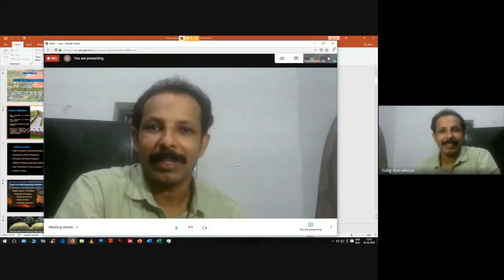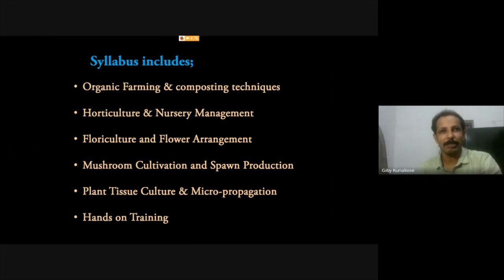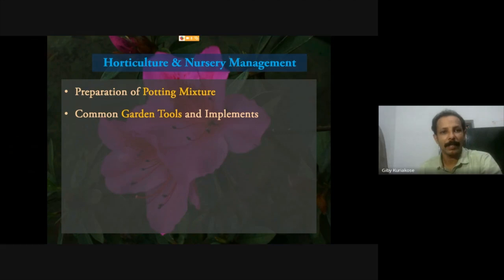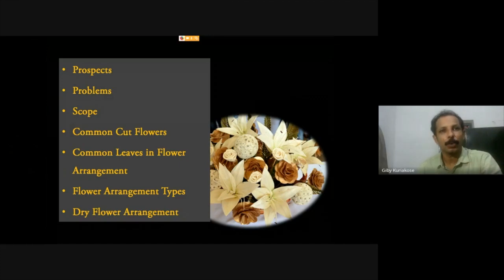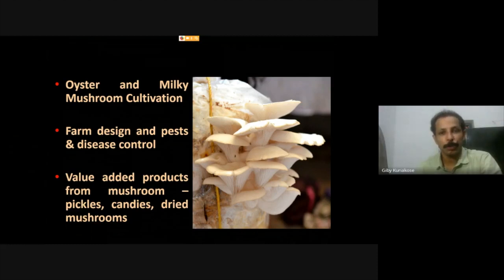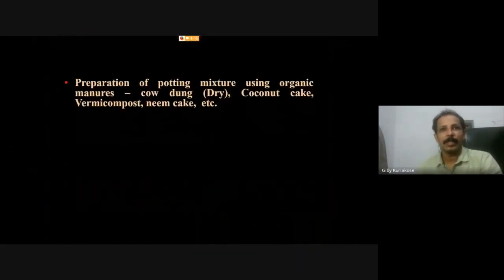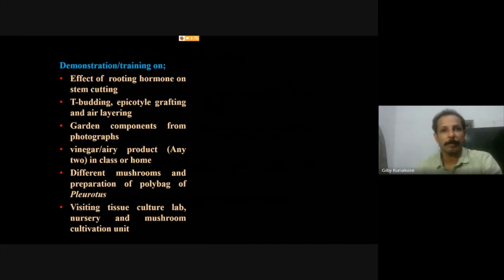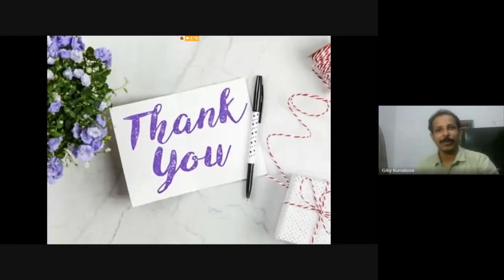Open Course Botany Department